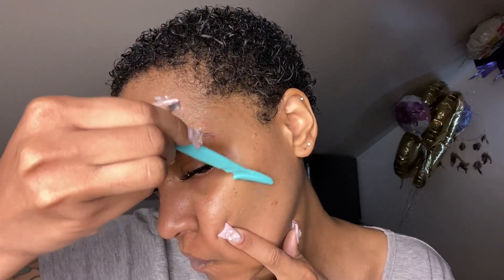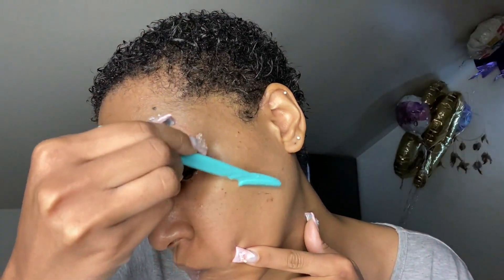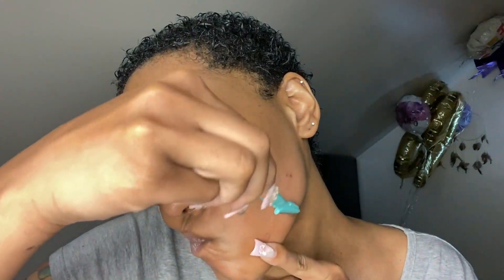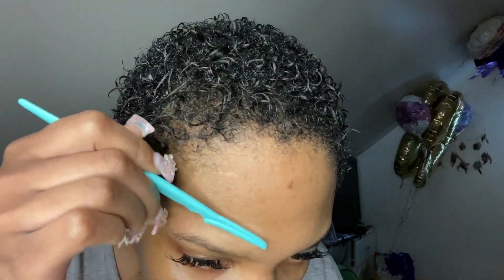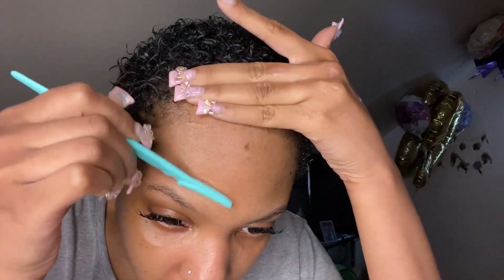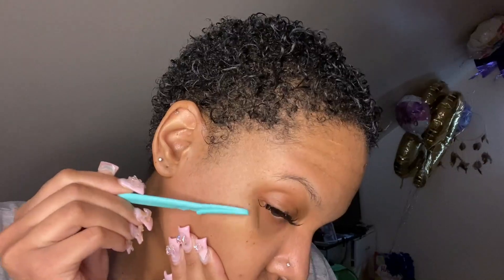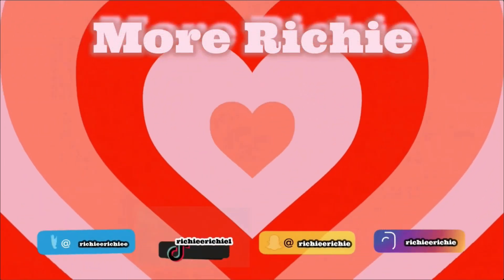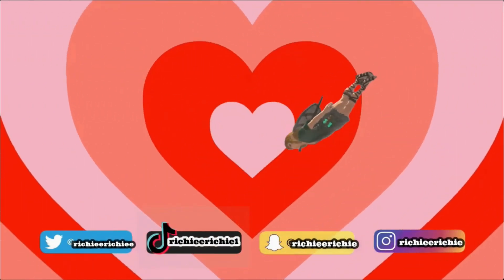MY FIRST TIME DERMAPLANING/SHAVING MY FACE👀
Don’t judge me and be mean in  the comments! Lol if you guys have any tips for me let me know! This is my FIRST TIME! I hope you all enjoy. Show me some love :)